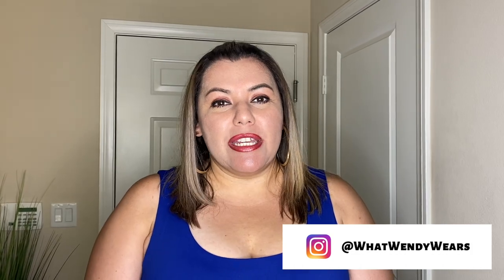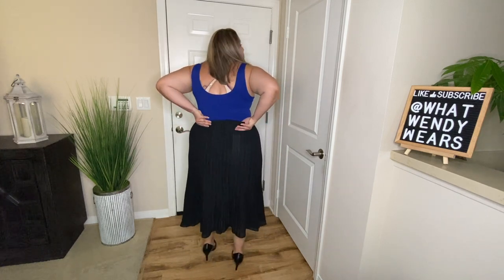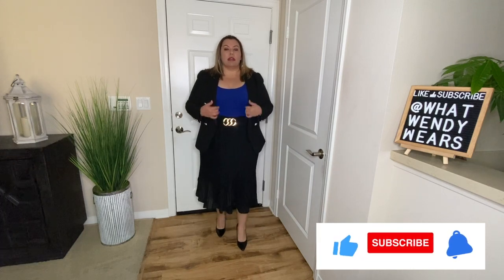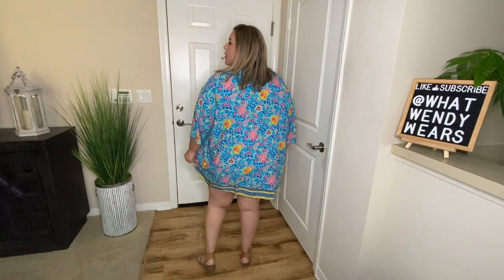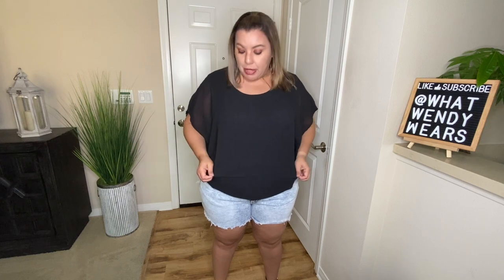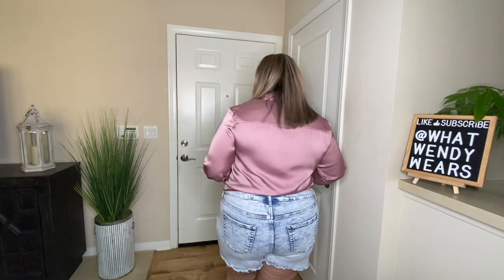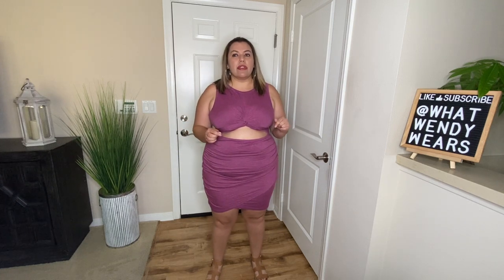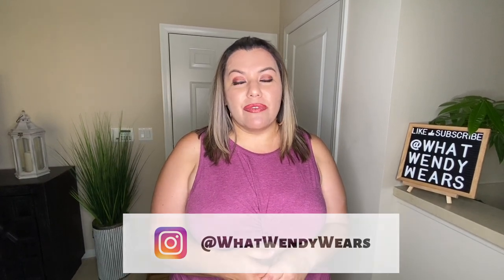Amazon Spring try-on Haul | Spring Plus size fashion | Involand | S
Outfit 1
IN'VOLAND Womens High Waisted Polka Dot Skirt Plus Size Elegant Midi Pleated Swing Flowy Skirts Size 16 Plus

Outfit 2
IN'VOLAND Women's Plus Size Kimono Cardigans Floral Print Puff Sleeve Boho Cardigans Casual Loose Tops  Size 16 Plus

Outfit 3
in’VOLAND Womens Plus Size Tops Off Shoulders Blouse Short Sleeve Shirt Flowy V Neck Casual Shirts Sexy Summer Shirt Size 16
IN'VOLAND Women Plus Size Cover up for Swimwear Bathing Suit Kimono Swimsuit Coverups Bikini Beachwear Size 16

Outfit 4
IN'VOLAND Plus Size Women Chiffon Blouse Batwing Sleeve Tops Scoop Neck Tunic Shirts Size 2X Black

Outfit 5
IN'VOLAND Womens Plus Size Shirts Long Sleeve Solid Color Tunic Basic Button Down V Neck Satin Blouse Classic-fit Casual Tops Size 16 Plus

Outfit 6
AI'MAGE Plus Size Swimwear for Women High Waisted Bikini Sets Floral Printed Bathing Suit with Criss-Cross Straps BLACK SIZE XXL

Outfit 7
IN'VOLAND Womens Plus Size Tank Dress Sleeveless Bodycon Wrap Dresses Hollow Twist Sexy Mini Dress Party Club Cocktail Size 16 plus